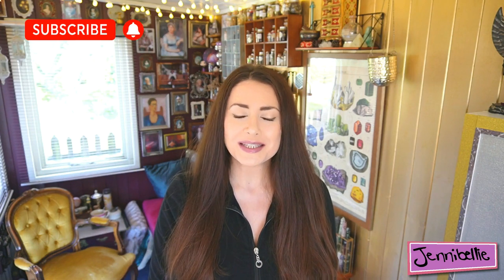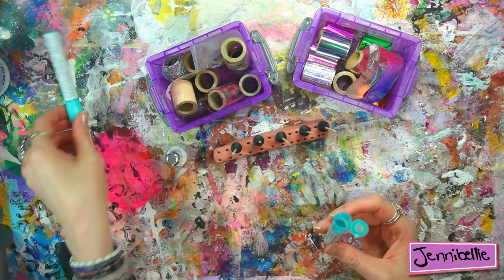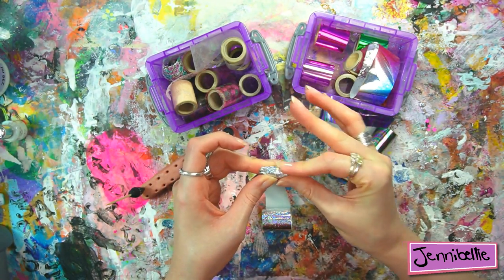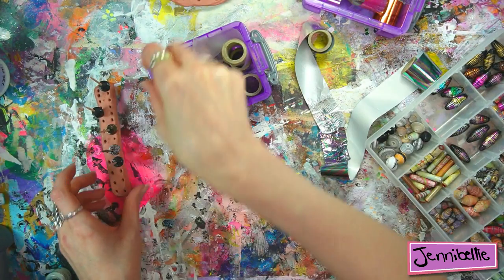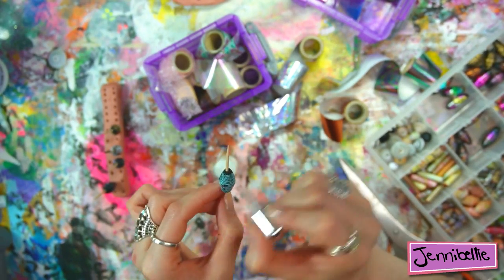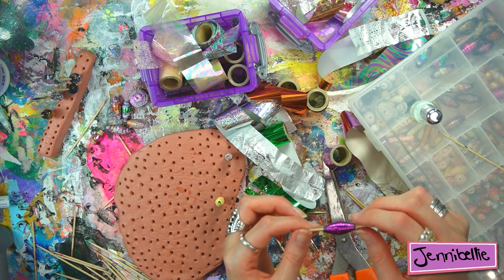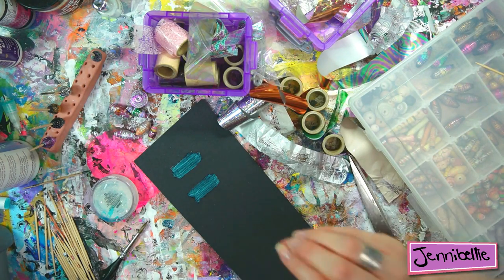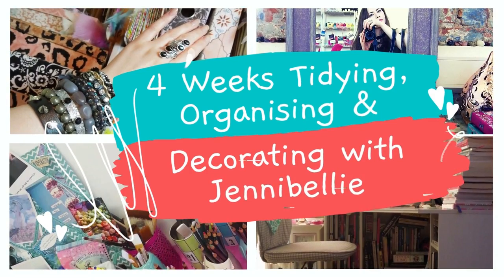How to Make Beautiful Foiled Paper Beads ~ Jennibellie's Top Tips for Easy Stunning Effects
All my top tips on how to foil paper beads for stunning effects (or so I think) but easy as pie too!

⭐️ The Super Studio Spruce-up & Paper Bead Art Swap are FREE Groups that can be found on my art community

***JENNIBELLIE'S FREE ONLINE ART COMMUNITY***
- my creative community is a private space to join in fun groups, take one of my classes, connect with other wonderful creative people from around the globe & is free to join

⭐️⭐️⭐️ Get access to the BRAND NEW Private Video Vault & Downloads Pages (containing a whole bunch of art goodies including ebooks) by joining my Monthly Newsletter

Here's all my most used & loved Art Journaling/Artist Supplies (Commissions Earned)

Thank you muchly, have a GREAT day 😊